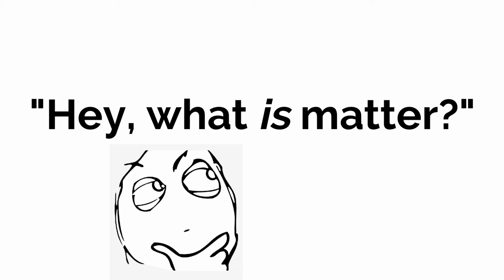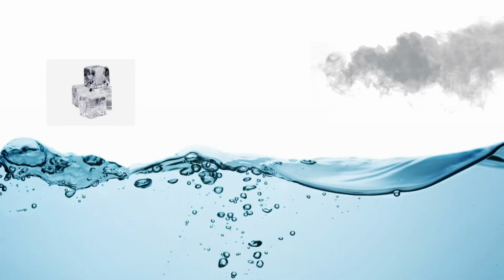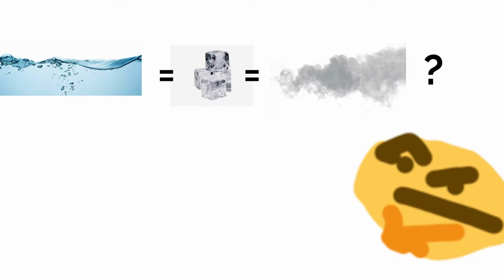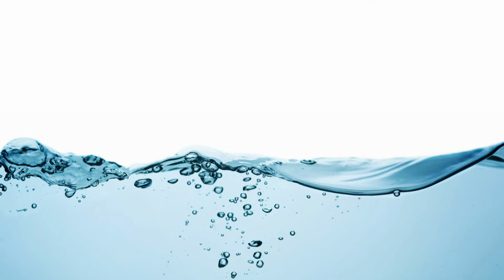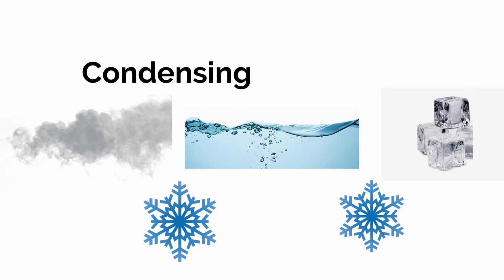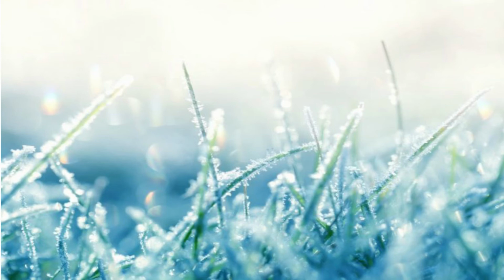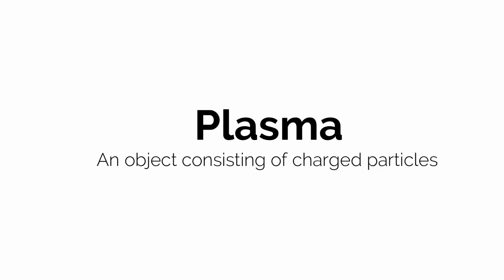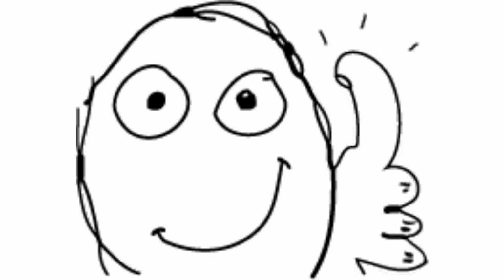Phases of Matter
People may ask you: "What are you made of?"
This video will give you the literal answer to that question.